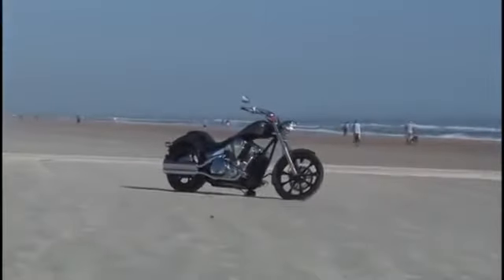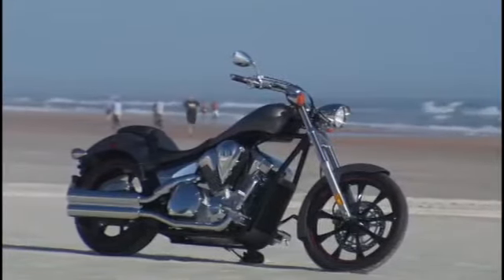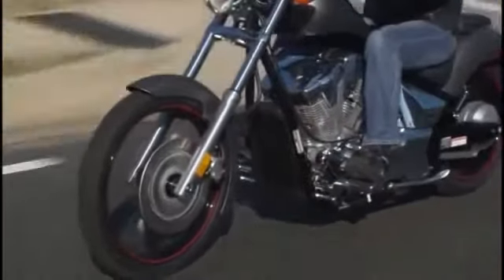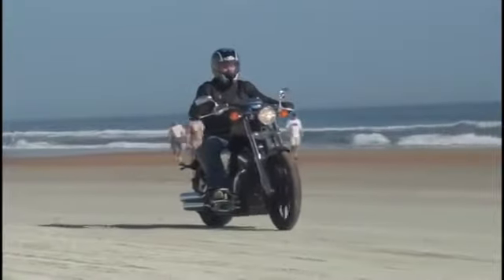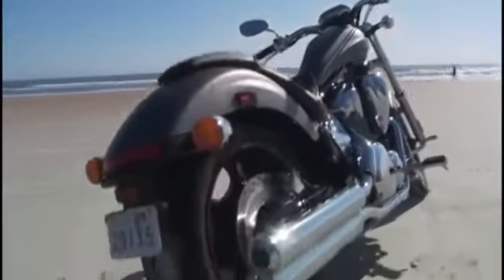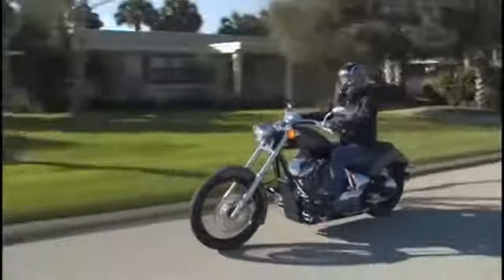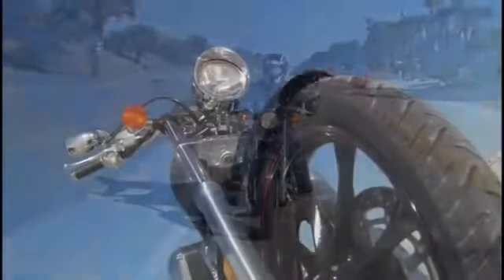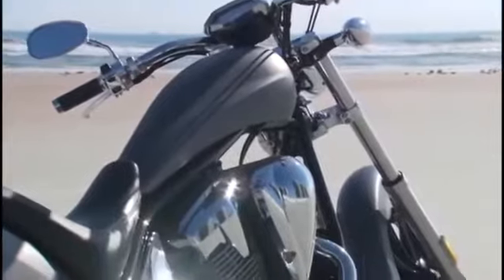Honda Fury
This week, John takes a ride on a 2010 Honda Fury that he borrowed from our friends over at CC Powersports for a ride review. If you're local to the Southern .

Dennis goes over our Bike of the Week! This Honda Fury is one cool chopper. View Our Current Pre-Owned Inventory .

2015 Honda Fury black with bronze rims!